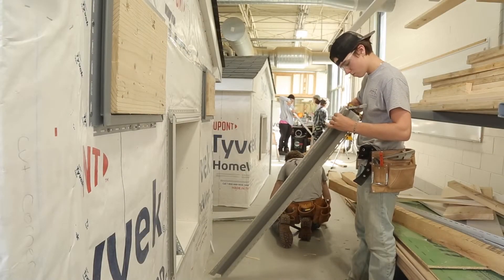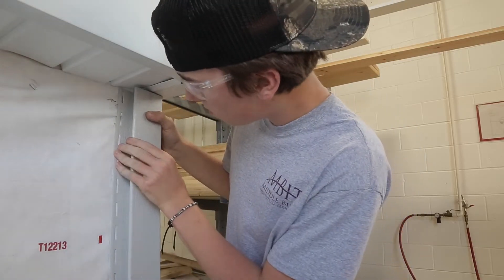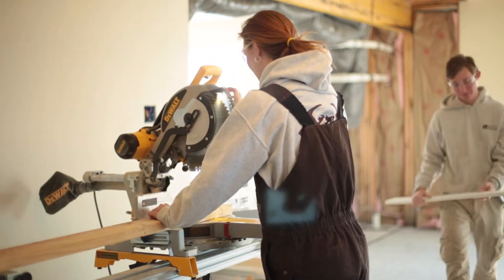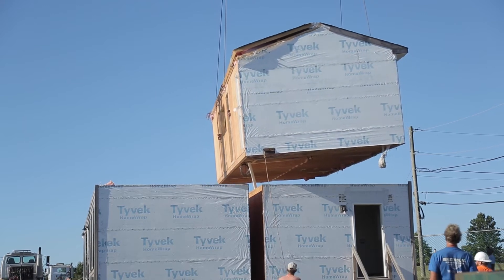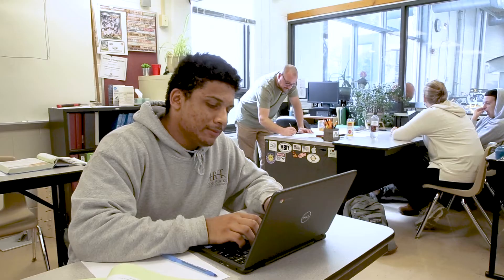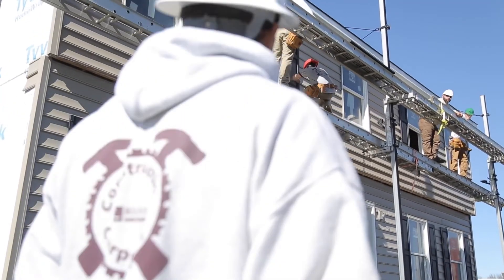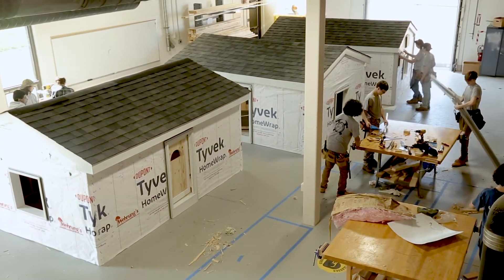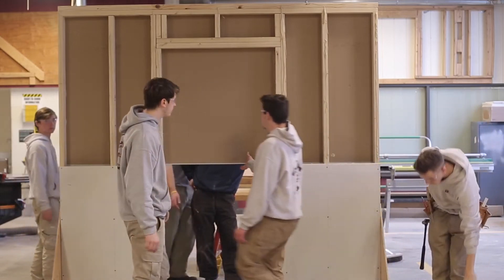Residential Construction Carpentry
This nationally recognized Residential Construction Academy (RCA) accredited instructional program, in conjunction with the National Association of Home Builders (NAHB) and the Home Builders Institute (HBI), prepares students in all phases of building construction including: site layout, footing and foundation construction, framing systems, exterior finishes, insulation, drywall, finish carpentry and cabinet installations, all with emphasis on residential home construction. Students also learn the proper use of hand and power tools, construction materials, estimating, blueprint reading, and construction safety. A full-scale student-built house is constructed as a project in which advanced level students bring all their skills together as a culminating activity. Students will work in teams and under a variety of real occupational conditions. Students completing this program will be prepared to begin entry-level employment in construction carpentry and related trade areas. Students will also have the technical skills to pursue an associate or baccalaureate degree in construction-related fields such as construction technology.